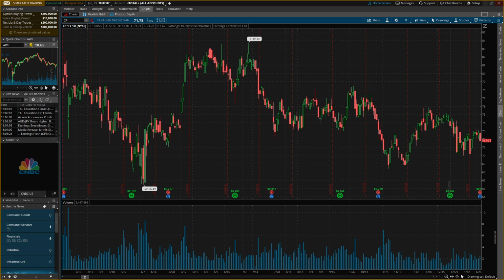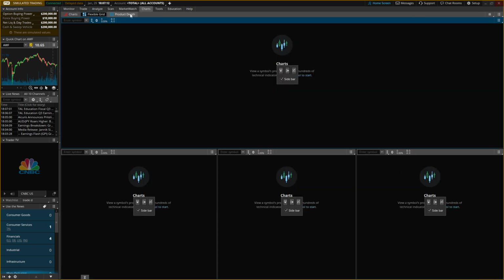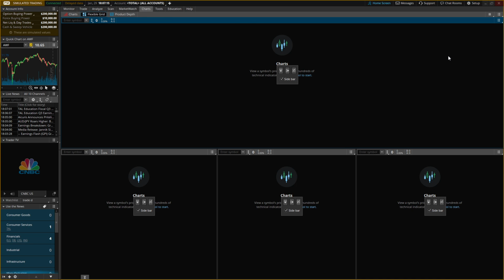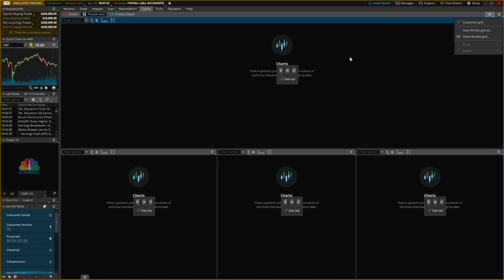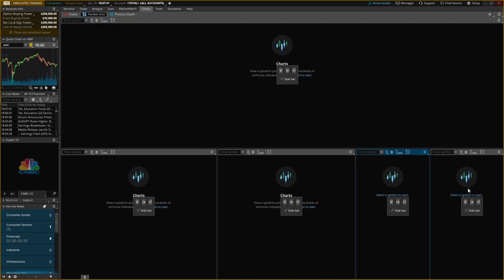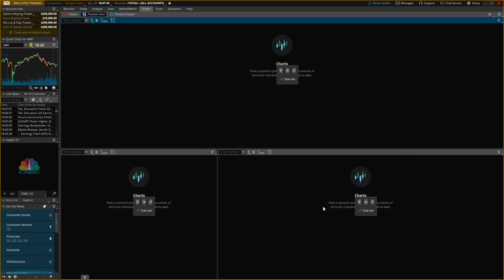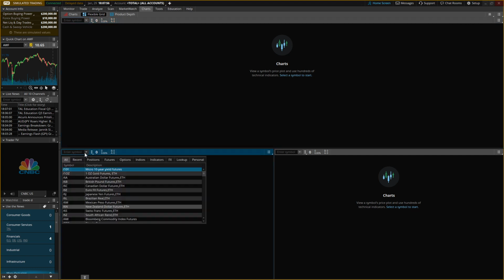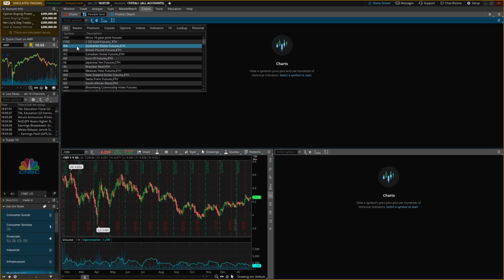How To Open Multiple Charts In Thinkorswim Flex Grid (Full Guide)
Learn exactly how to organize your trading workspace by using the Flexible Grid feature in Thinkorswim. This tutorial covers the essential steps to display multiple stock charts simultaneously so you can monitor various timeframes or tickers at once.

In this video, you will learn:
- How to access the Flexible Grid tab in Thinkorswim
- Adding and removing chart cells to customize your layout
- How to sidebar the controls to maximize your screen space
- Adjusting cell sizes for a perfect multi-chart view
- Saving your custom grid layout for future trading sessions

Mastering the grid layout is key to efficient technical analysis and multi-symbol tracking.